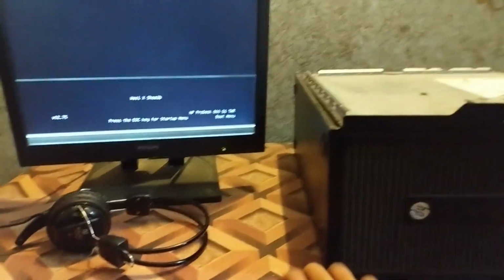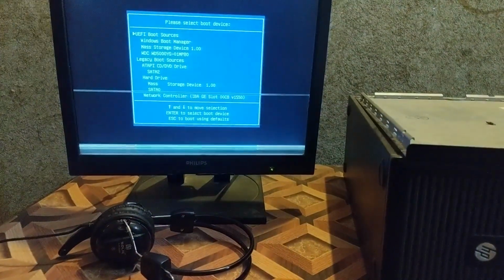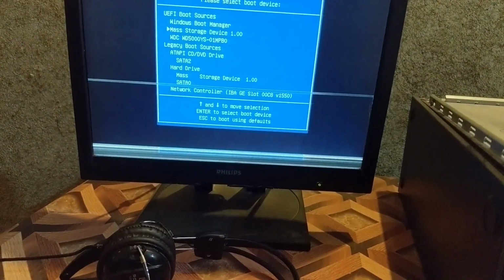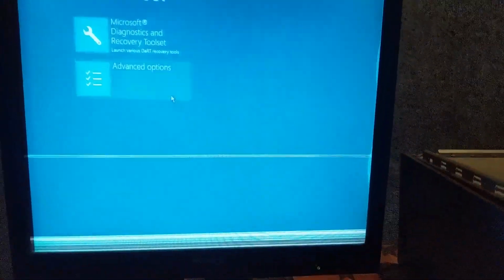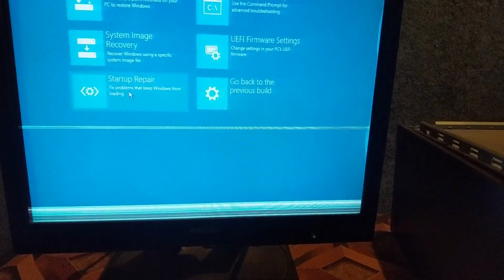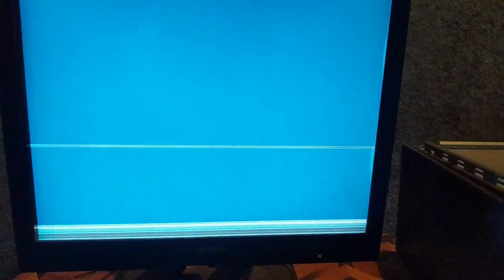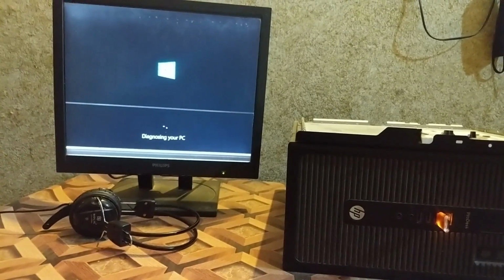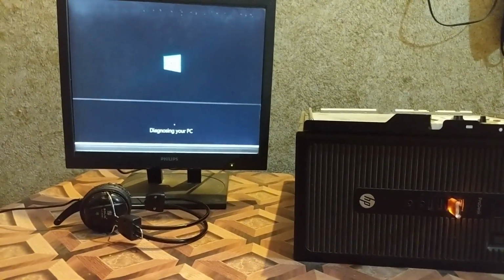UNMOUNTABLE BOOT VOLUME fix